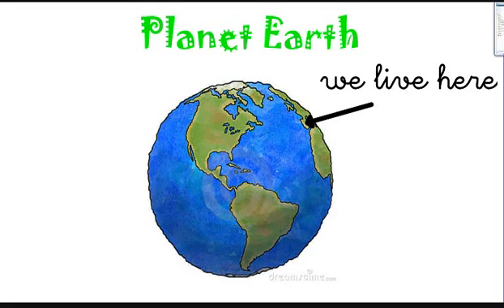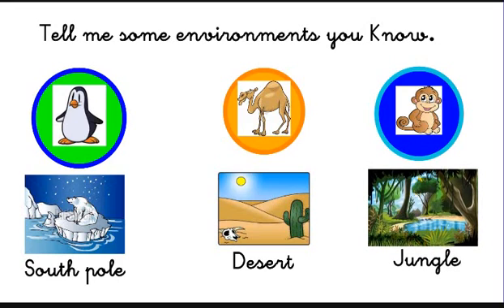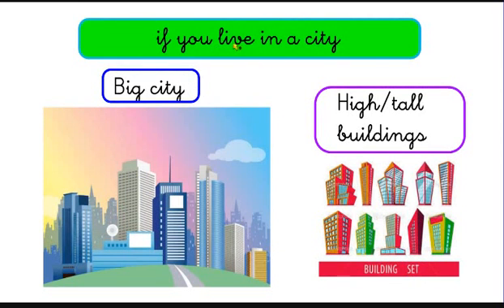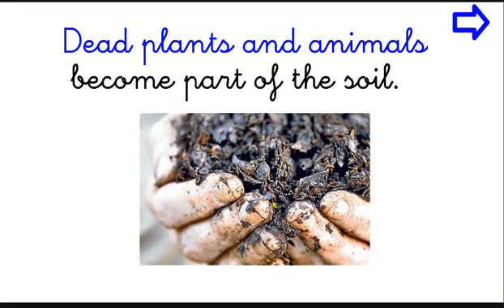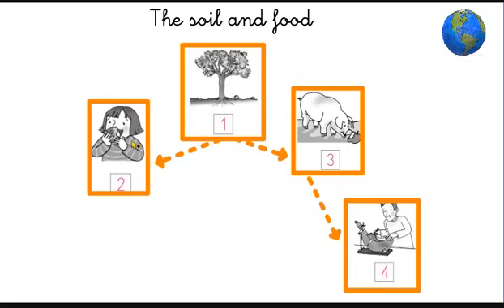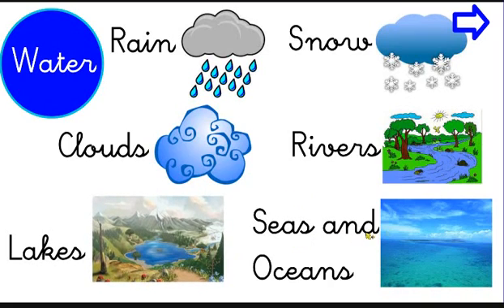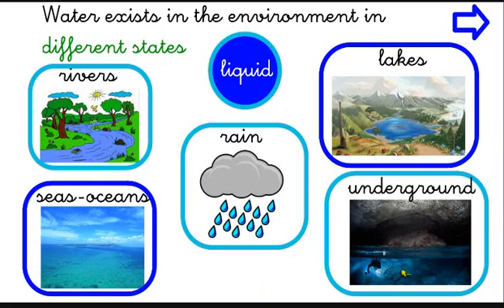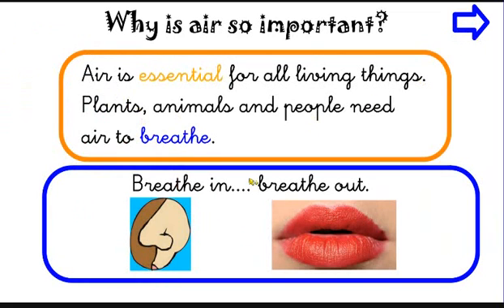Environment, soil, air and water.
First aproach to these concepts for primary schools Spanish syllabus Science.